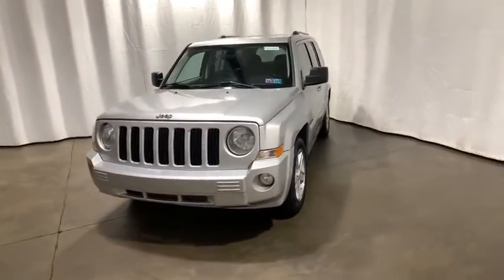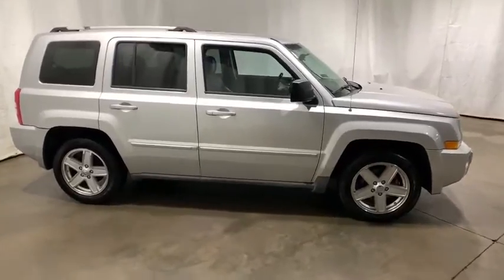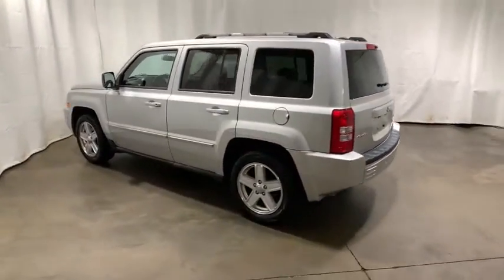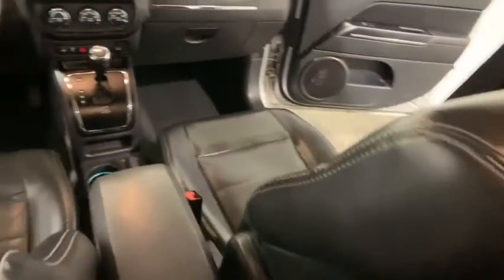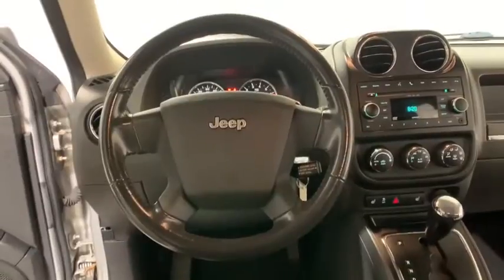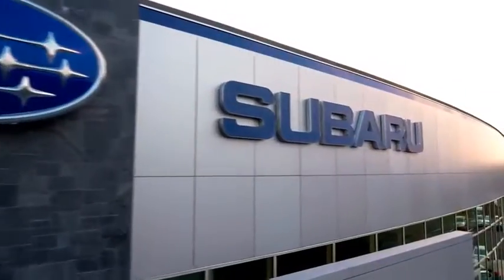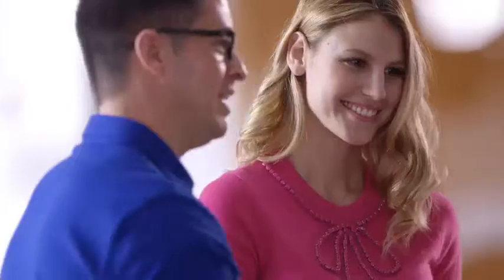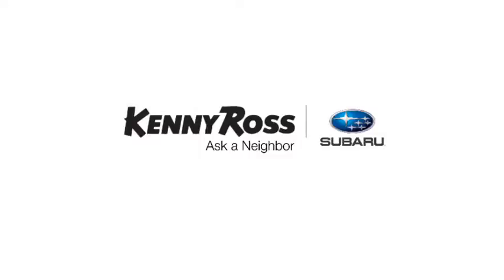2010 Jeep Patriot Pittsburgh, Greensburg, Monroeville, Irwin, North Huntingdon PA AD637862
Bright Silver Metallic Clearcoat Used 2010 Jeep Patriot available in North Huntingdon, Pennsylvania at Kenny Ross Subaru. Servicing the Pittsburgh, Greensburg, Monroeville, Irwin, PA area.

Bright Silver Metallic Clearcoat 2010 Jeep Patriot Limited 2.4L I4 DOHC 16V Dual VVT CVT 4WD Well equipped with, 4 Speakers, 4.12 Axle Ratio, Alloy wheels, Delay-off headlights, Front fog lights, Heated front seats, Leather Trimmed Bucket Seats, Power driver seat, Power steering, Radio: Media Center 230 6CD/DVD/MP3.brbrAs-Is vehicles must pass PA State Inspection and Emissions. These vehicles undergo a 74-point inspection and receive a professional detail. These vehicles are reserved for models over 100,000 miles. As-Is vehicles are a good choice for budget minded customers.